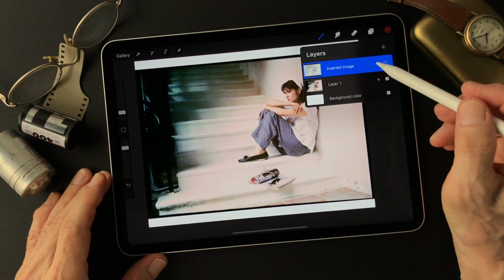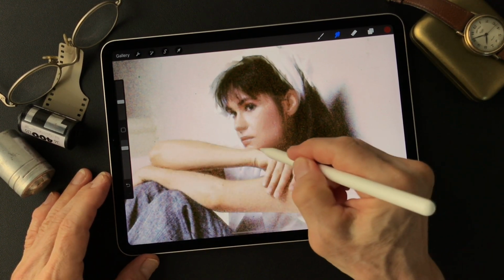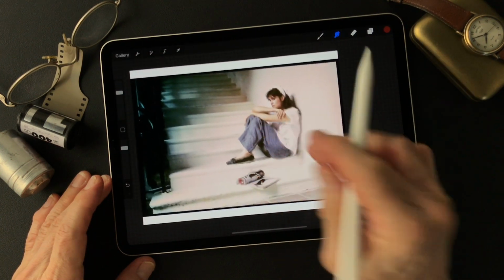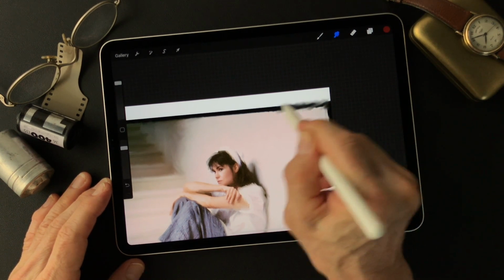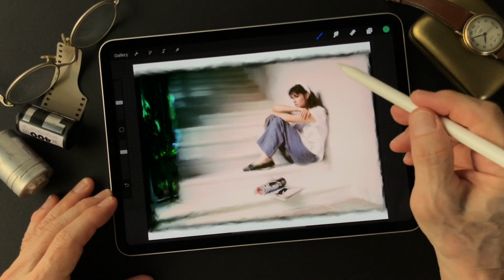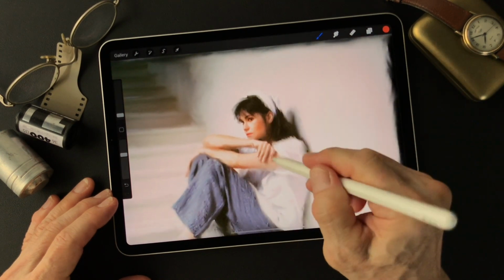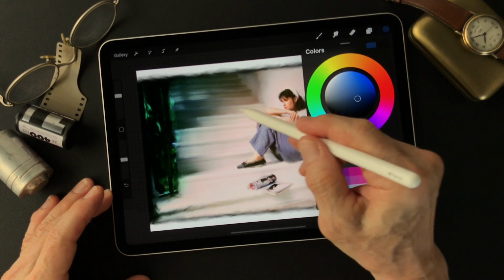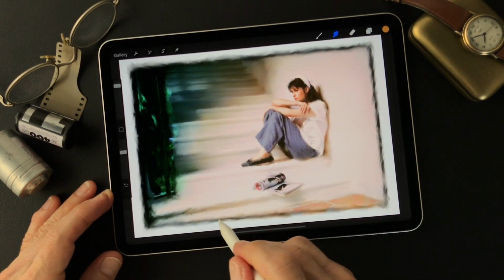Procreate Tutorial, to make an illustrated image photograph by Toshi Yagi from Okinawa Japan.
I try out to make an illustration like with smudge tool this time. This tutorial shows how I use smudge tool and painting color. And also especially blend mode is great tool for you. I hope this movie gives some kind of idea for photographers who want to make an illustrated image from photograph. Enjoy trial, try and error!! That is first step to do anyway!  Especially about mask and smudge tool, try to use different. Thank you so much.  (^ ^)V